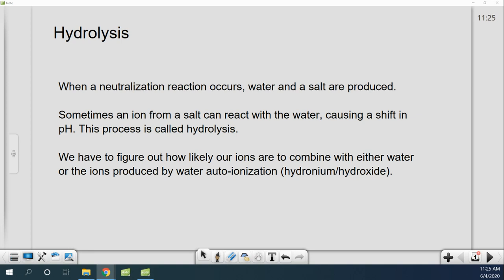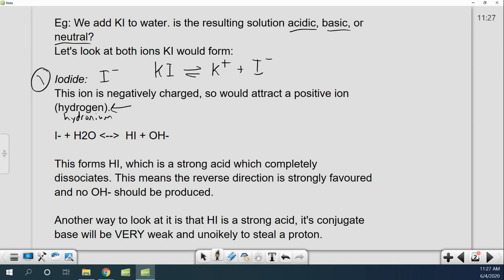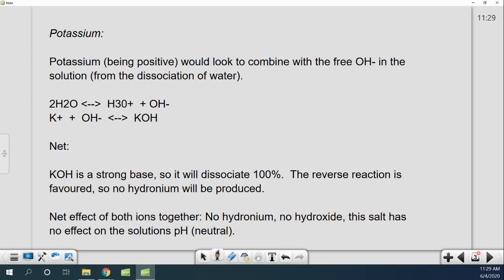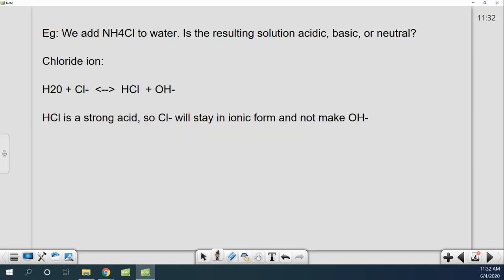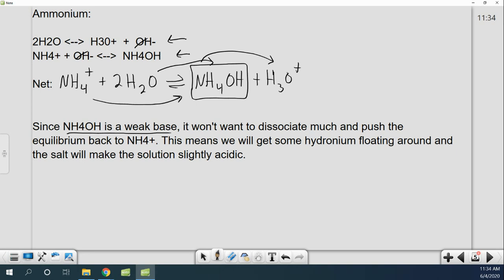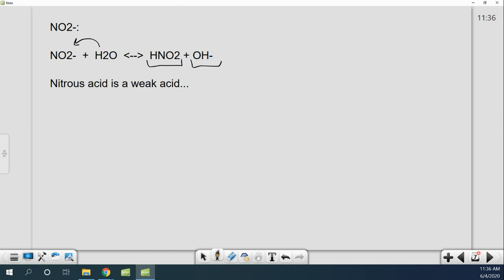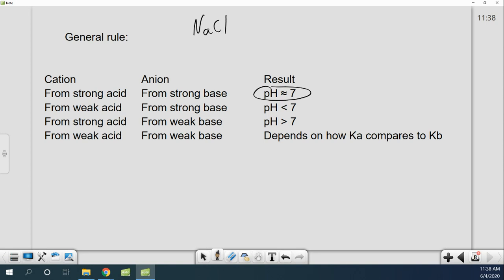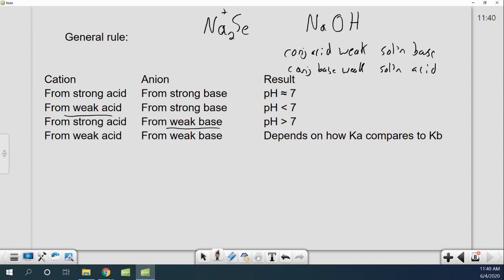Acid/Base: 08 Hydrolysis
In this lesson we discuss how a salt can alter the pH of a solution through hydrolysis. We look at examples of a salt causing a neutral solution, basic solution, and acidic solution as well as a general rule of thumb to help figure it out.